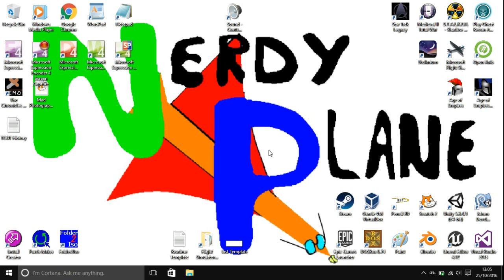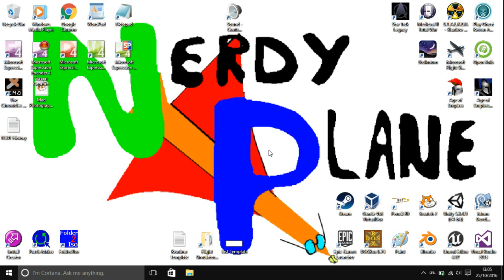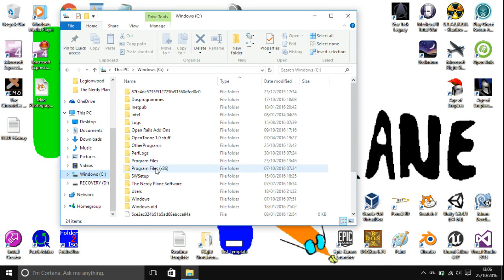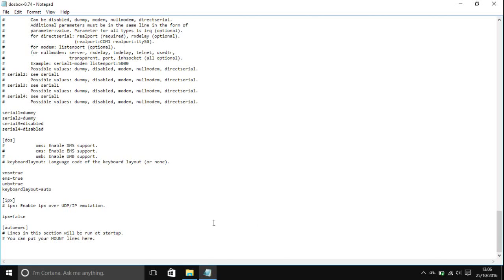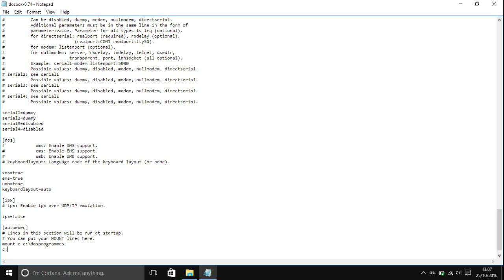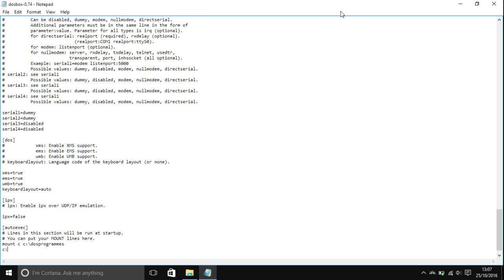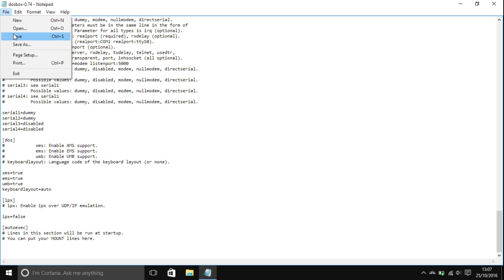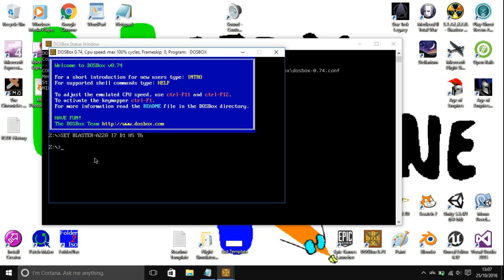Dosbox for Beginners - How to Automatically Execute Commands (Windows)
In this video I will show you how to automatically execute commands in Windows. This will be useful if you get annoyed at constantly having to type really long commands into DOSBox.